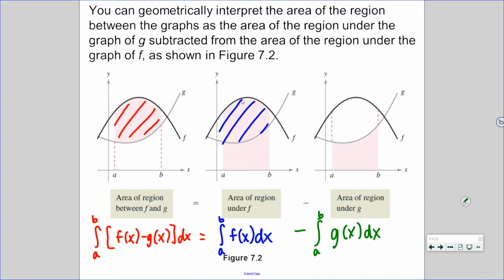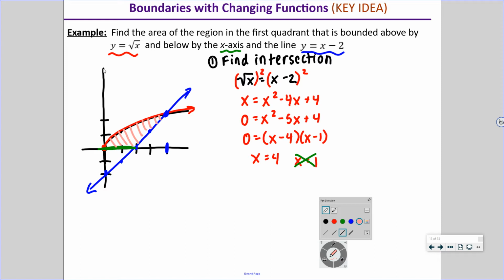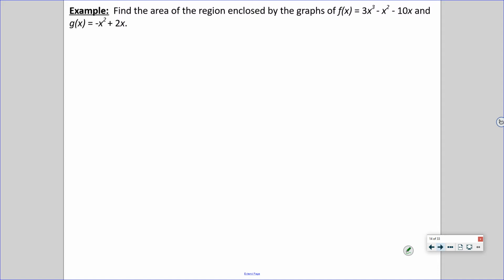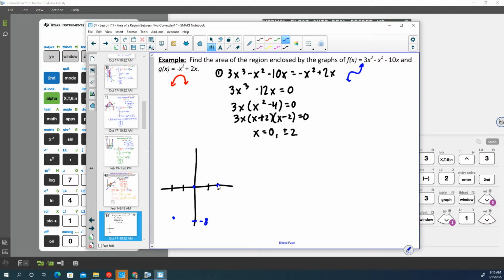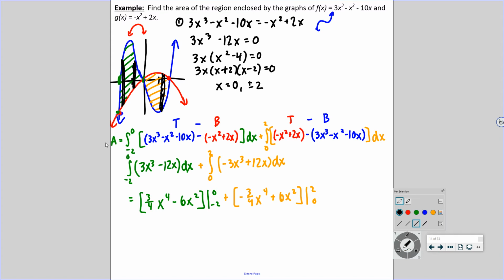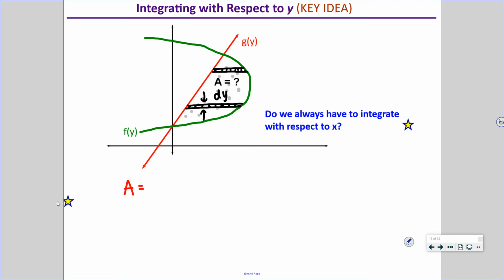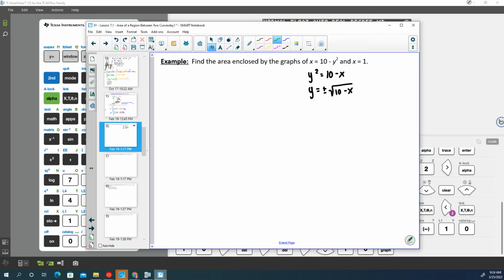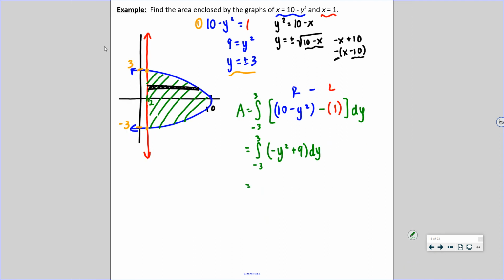Lesson 7.1 Day 2 (3/25) - CALC